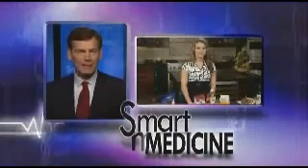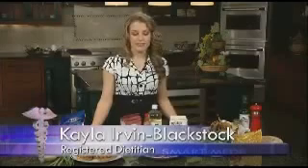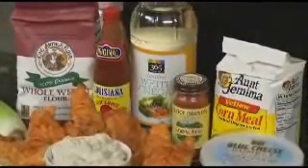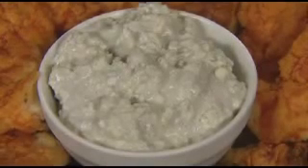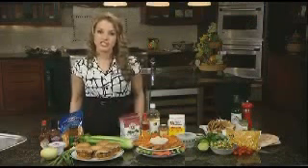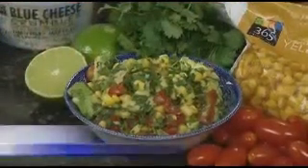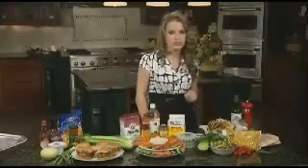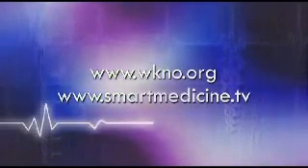Baptist Smart Medicine: On the Menu